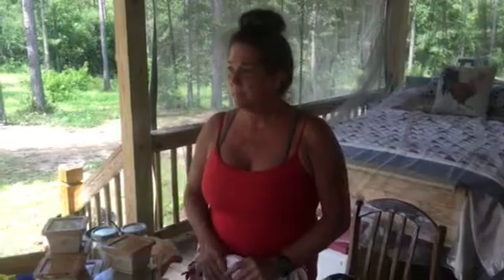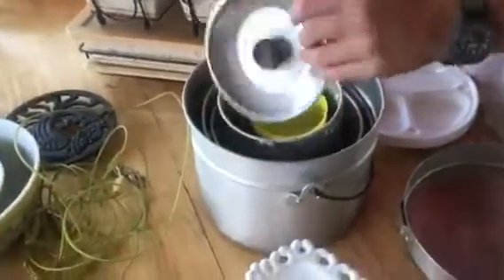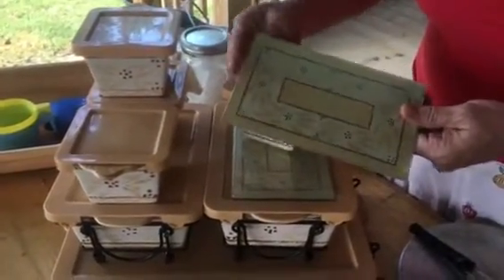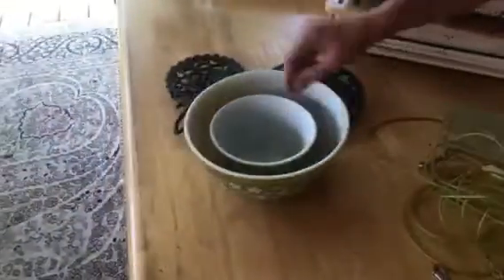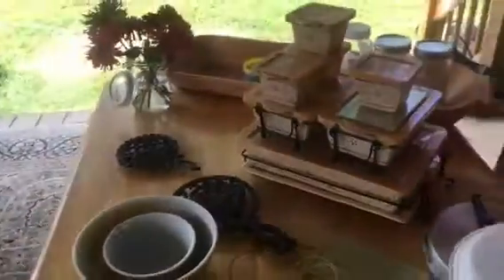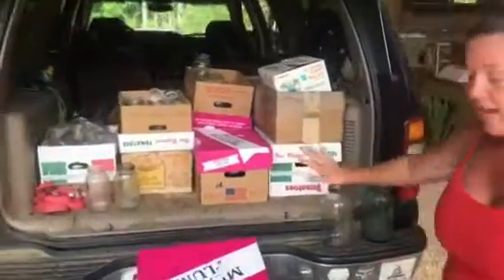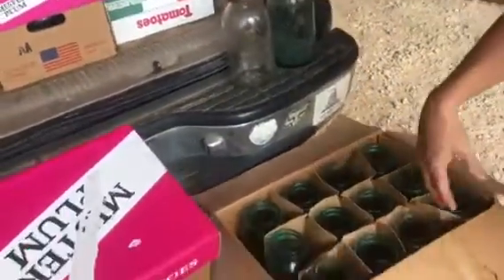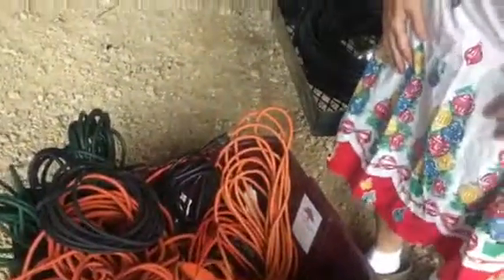Estate sale SCORE!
Dixie Girls Estate Sale...from extension cords to cereal bowls! Check it out!✌🏻❤️